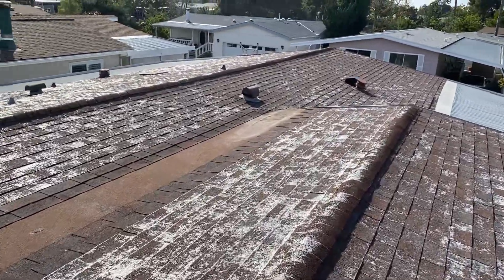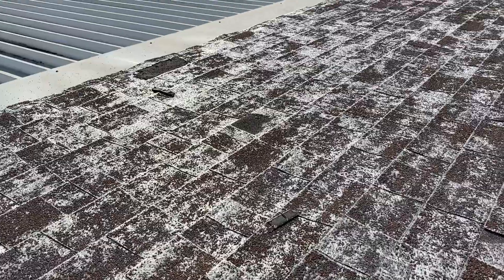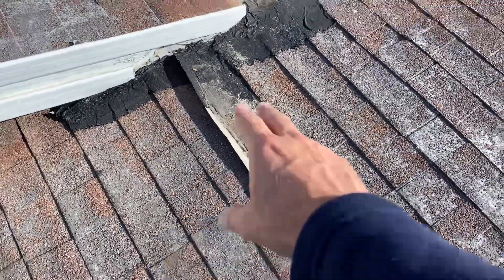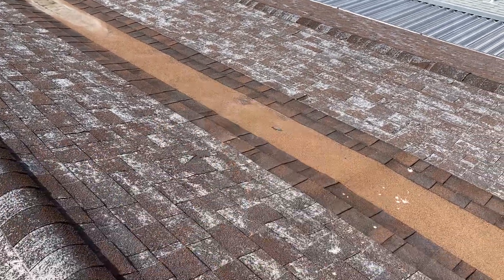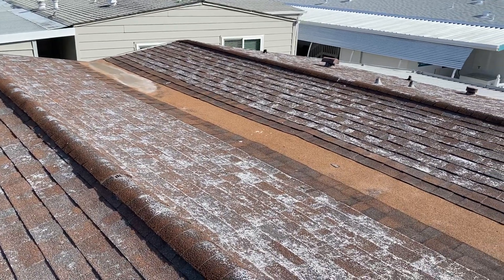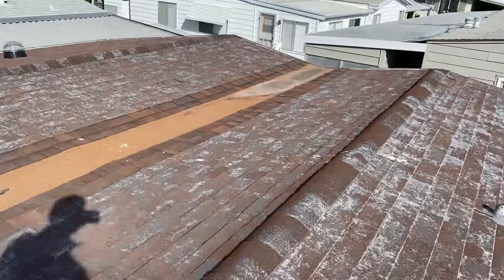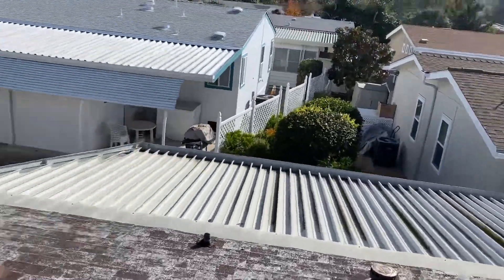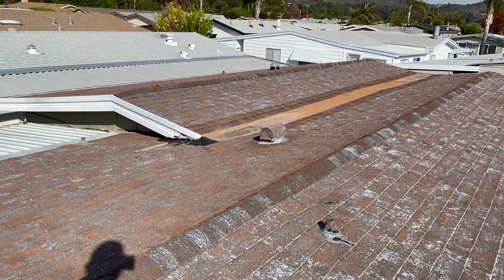3421 Don Cota Dr - inspection video